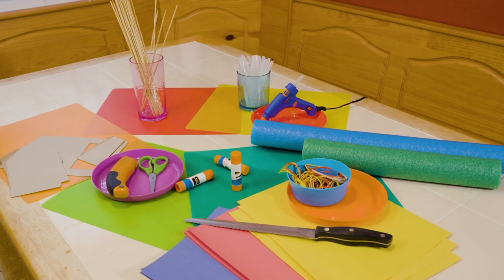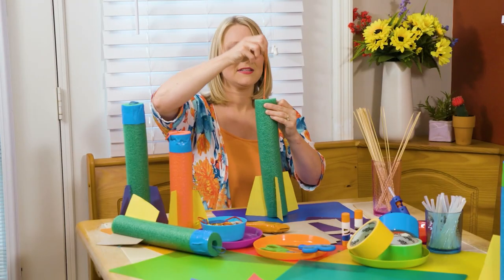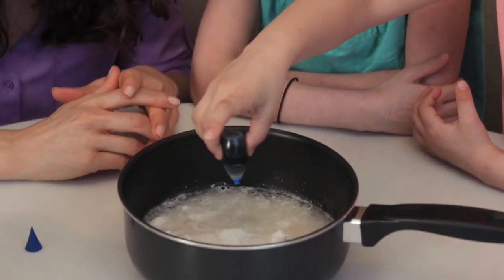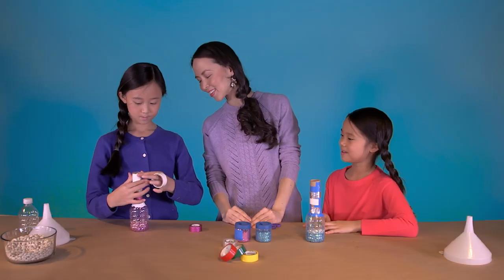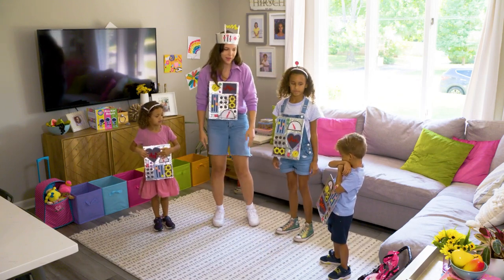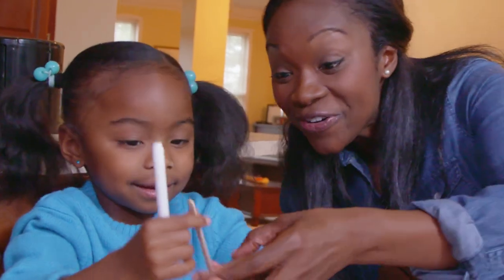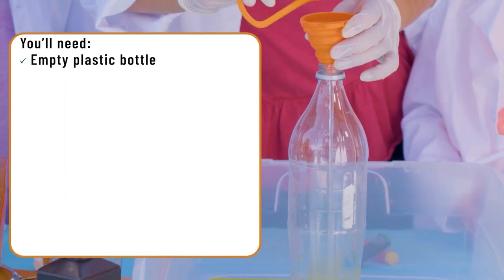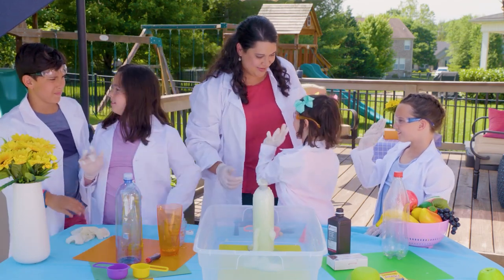Playdoh Scoops + More | Show Me How Parent Videos